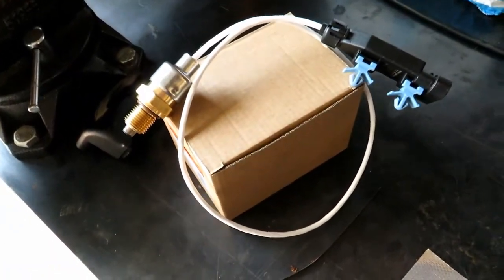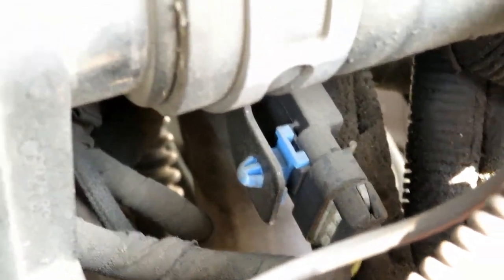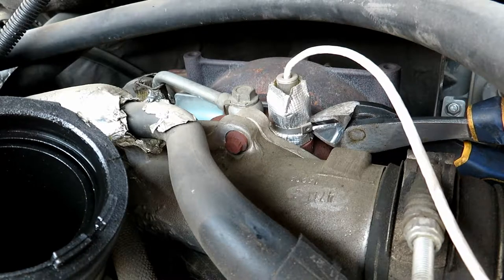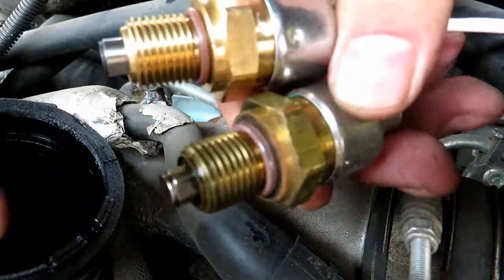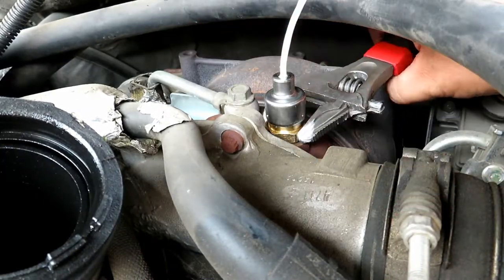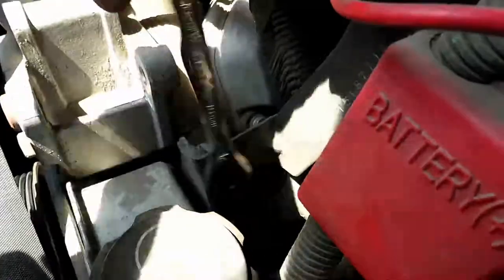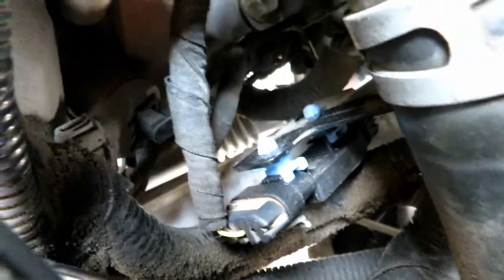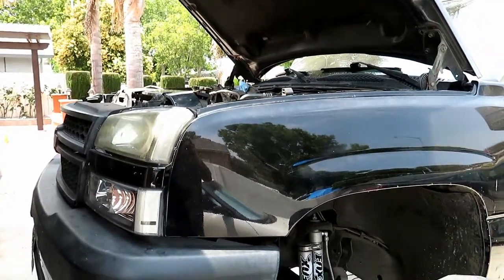Silverado/Sierra LBZ - Turbo Vane Position sensor (P2563)